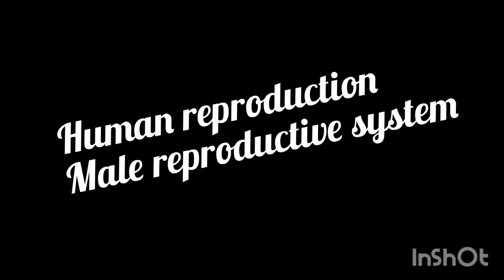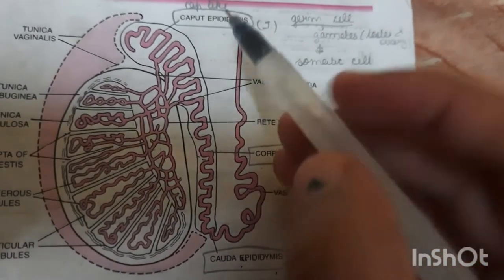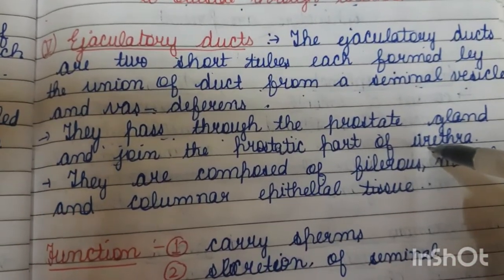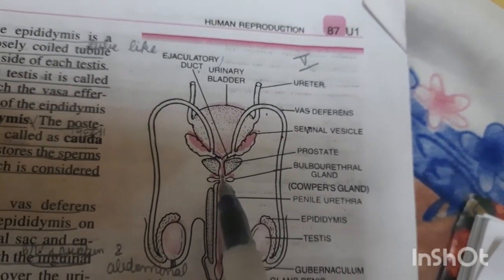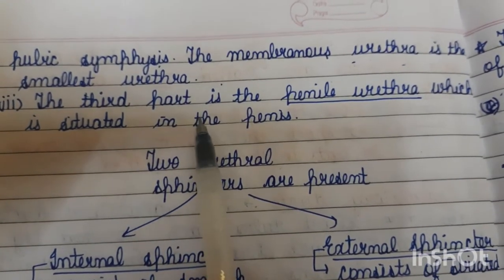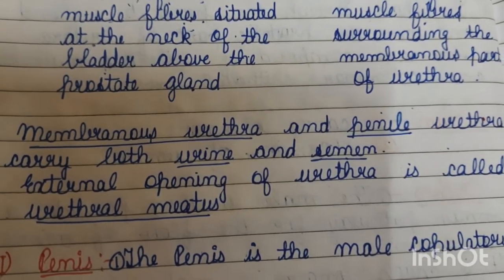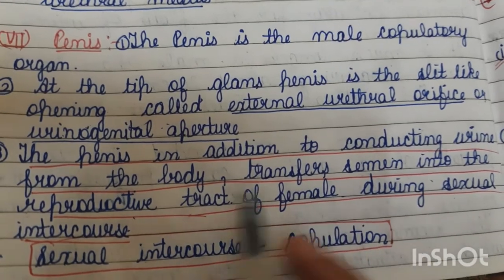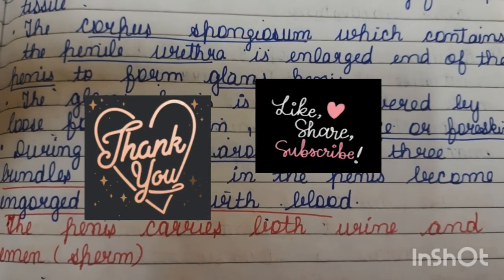Human Reproduction||male reproductive system||part -3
male reproductive system  consist of following parts
1.epididyms
2.vas deferntia
3.ejaculatory duct
4.penis
5.male urethra